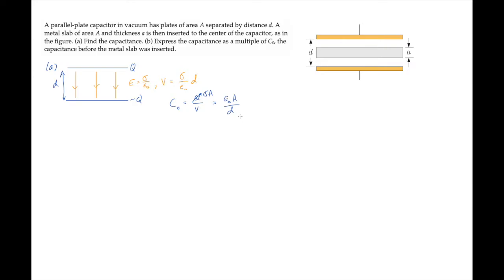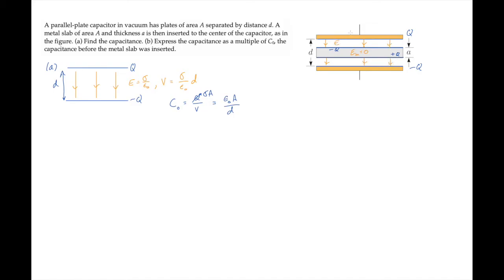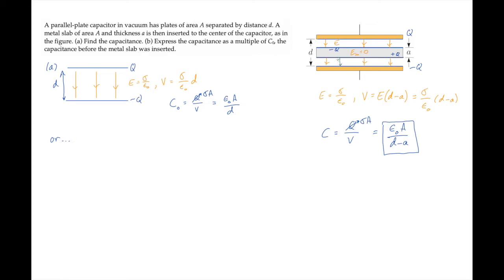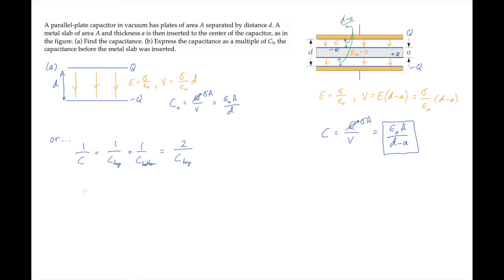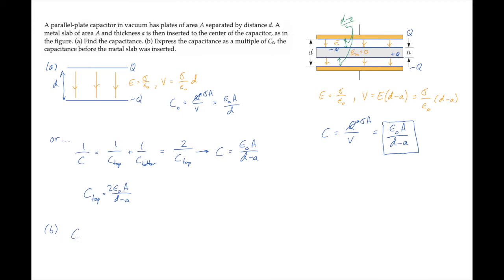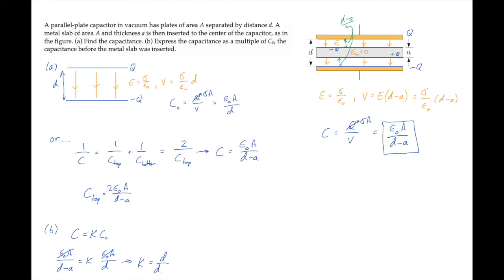E&M: Capacitors in Series and Parallel. Level 2, Example 3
A parallel-plate capacitor in vacuum has plates of area A separated by distance d. A metal slab of area A and thickness a is then inserted to the center of the capacitor, as in the figure. (a) Find the capacitance. (b) Express the capacitance as a multiple of C0, the capacitance before the metal slab was inserted.